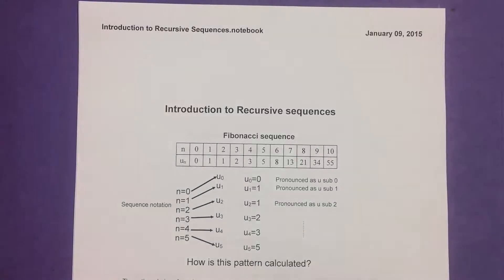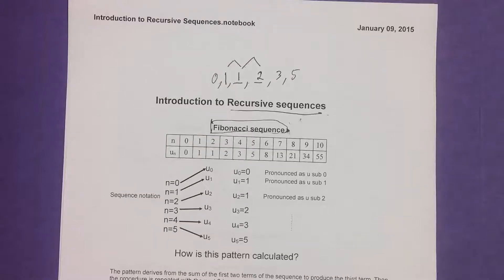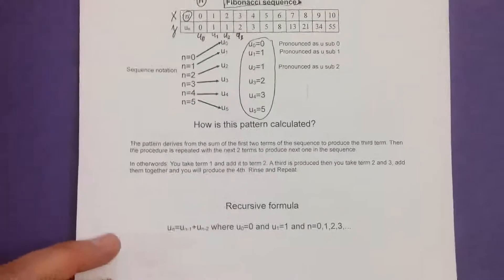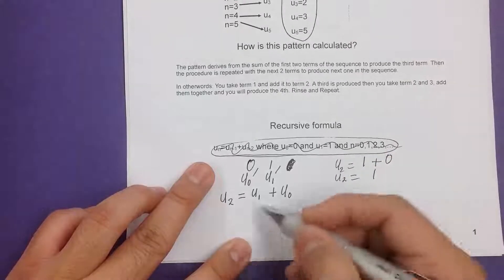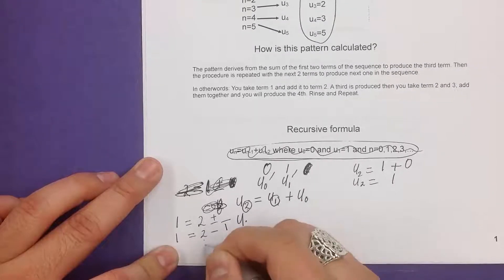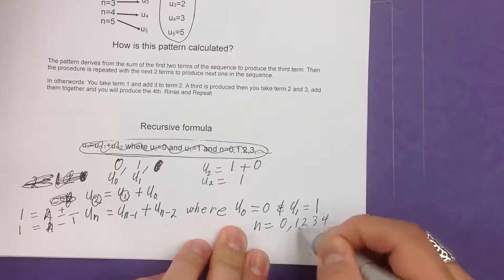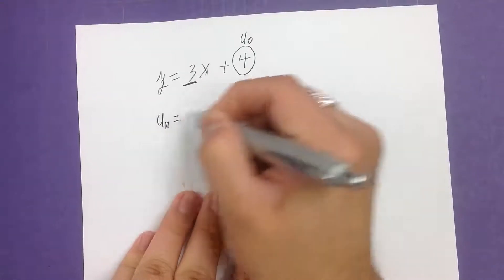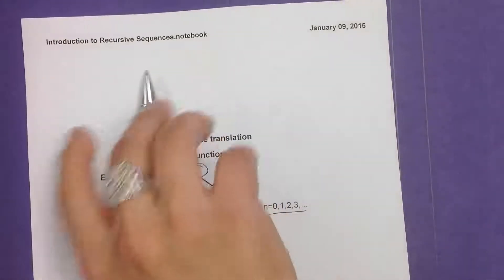1 12 15 Introduction to Recursive Sequences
Description